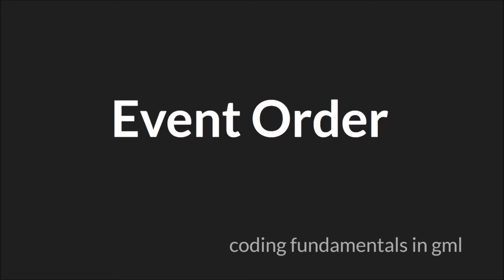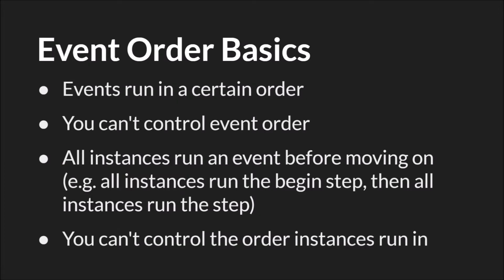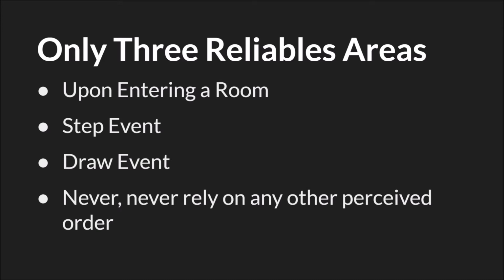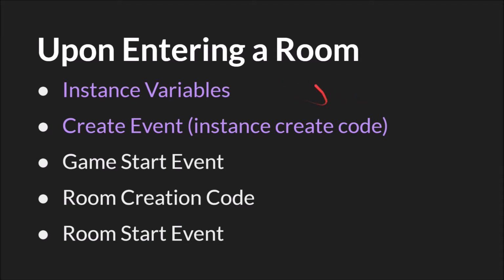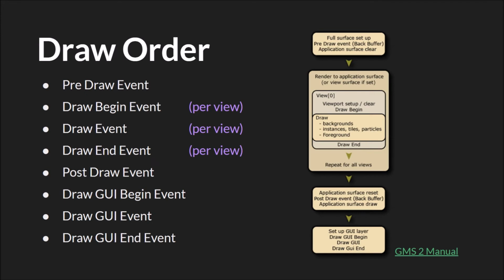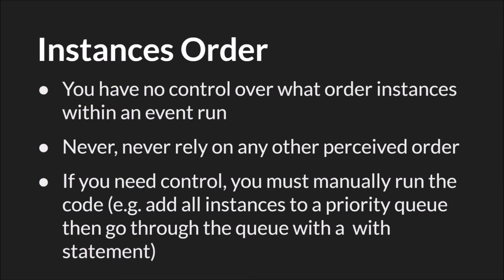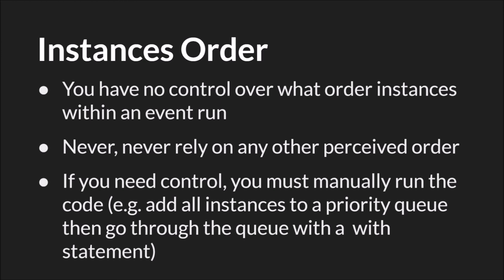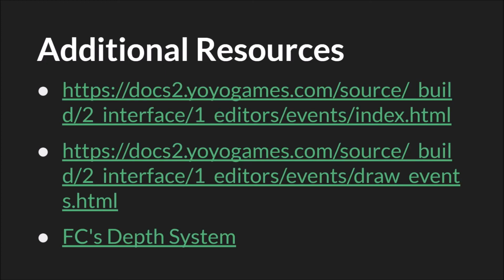Event Order [GameMaker Studio 2]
A short tutorial on event order in the Coding Fundamentals in GML tutorial series using GameMaker Studio 2.